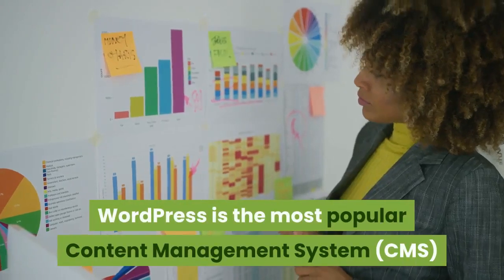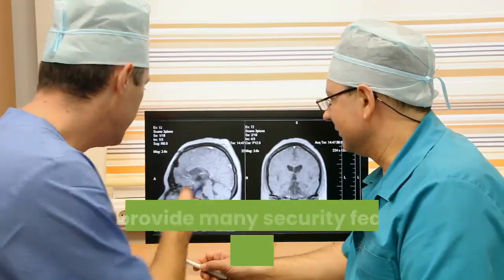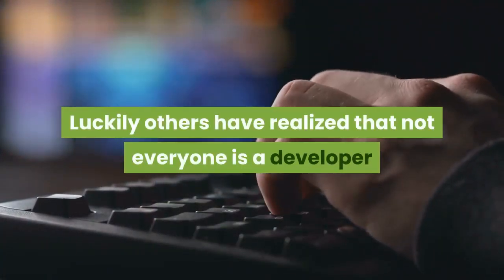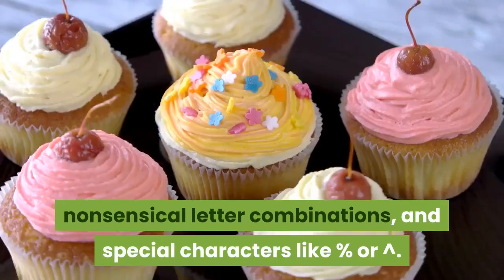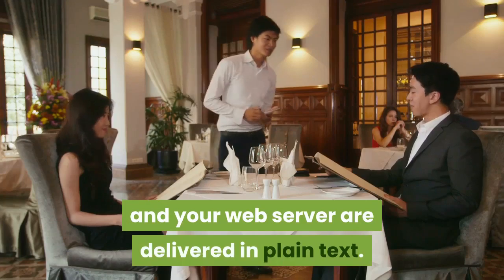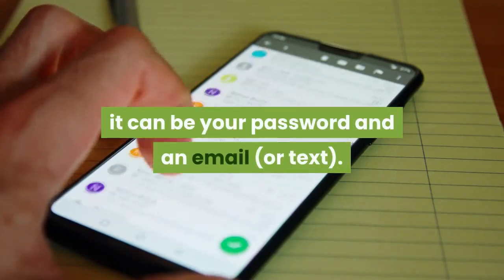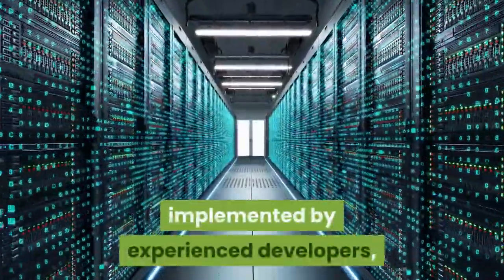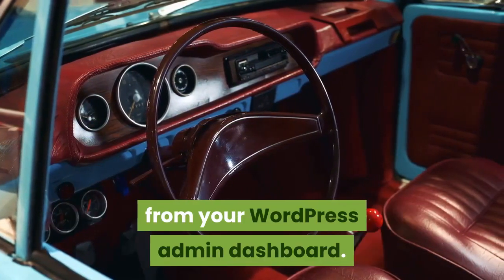10 wordpress tips to make your website secure